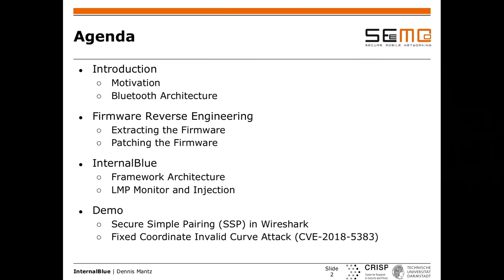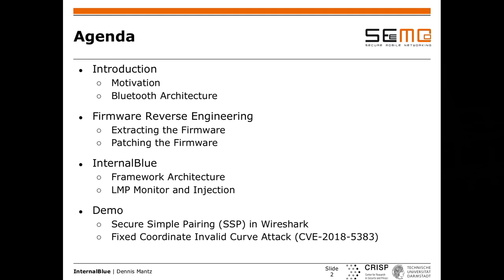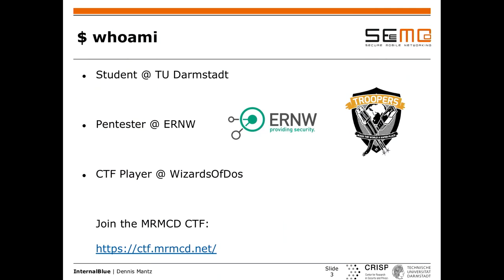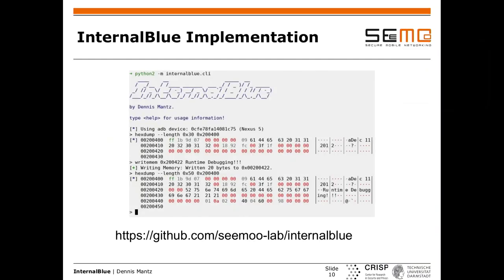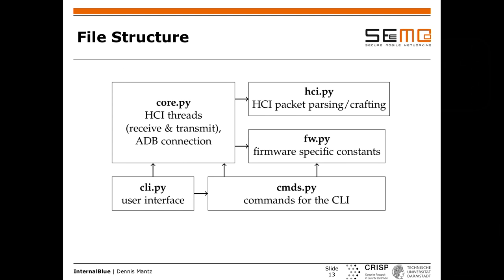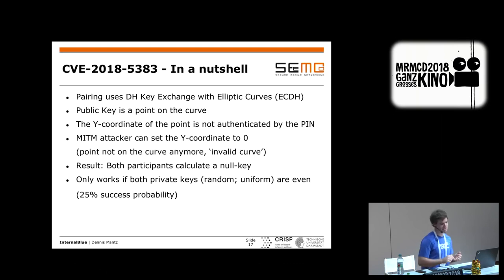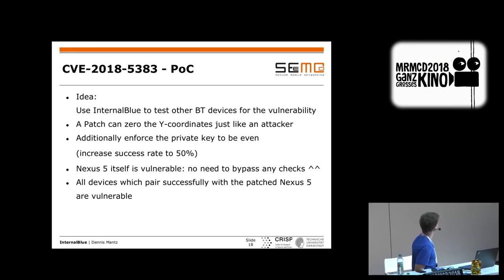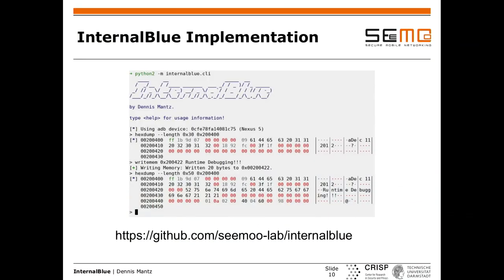MRMCD2018 InternalBlue - A Deep Dive into Bluetooth Controller Firmware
The firmware of the BCM4339 Bluetooth controller (Nexus 5) and its firmware
update mechanism have been reverse engineered. Based on that we developed a
Bluetooth experimentation framework which is able to patch the firmware and
therefore implement monitoring and injection tools for the lower layers of the
Bluetooth protocol stack.

Where no one has gone before - into the Bluetooth controller internals, a
component used by many but understood by only few. On our journey we explore
the lower layers of the Bluetooth protocol stack which are hidden for the
common eye - encapsulated inside the firmware of the controller. In the depths
of the disassembly we encounter semaphores, blocking queues and task schedulers
and when we finally discover the firmware update mechanism a whole new world of
possibilities opens up.

Armed with this knowledge, we build a bridge into this world by implementing
the Bluetooth experimentation framework InternalBlue. For the hidden Link
Manager Protocol is dark and full of terrors, we use InternalBlue to cast light
into the shadows of the night. If the old demo gods and the new are merciful we
will be able to witness a Bluetooth pairing sequence in Wireshark and follow
the key exchange in real time.

Dennis Mantz